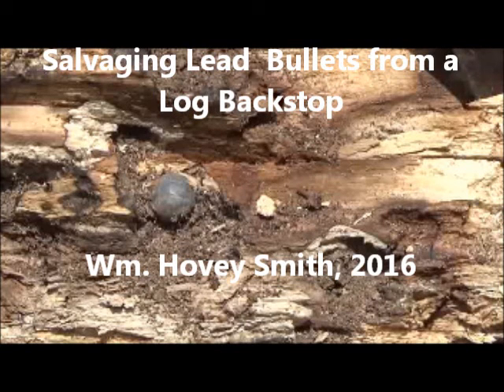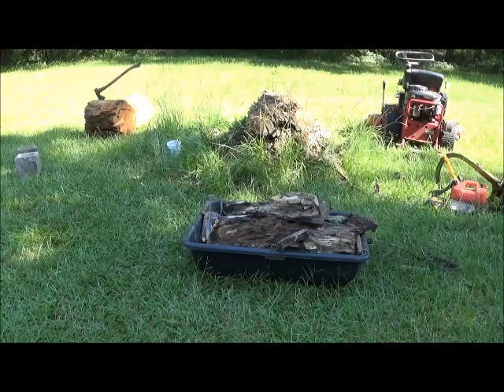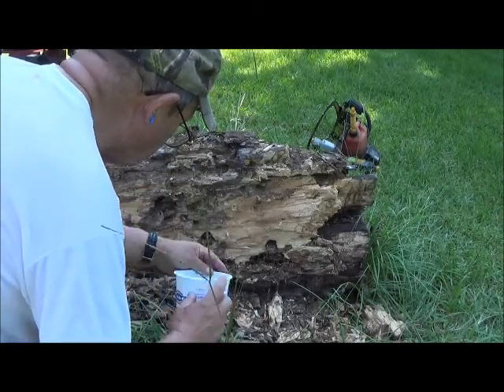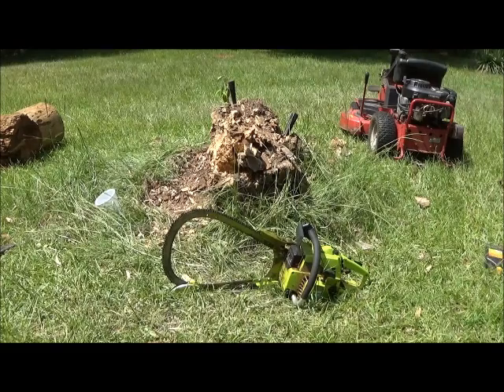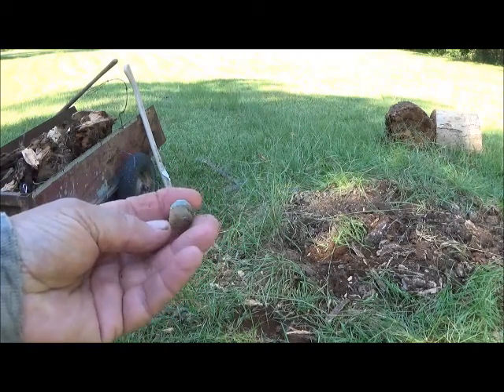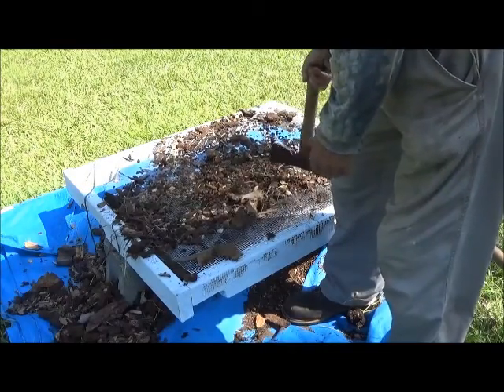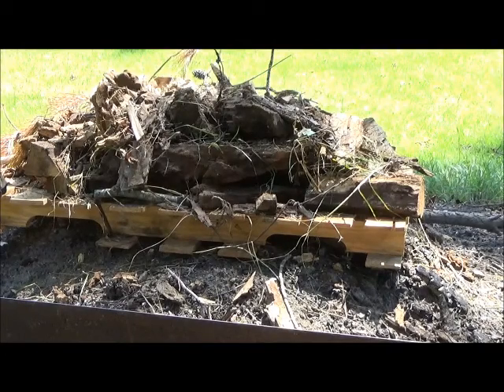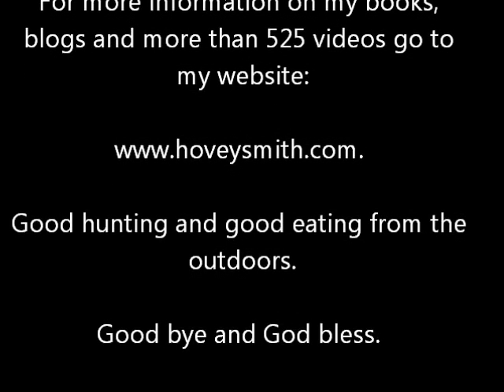Salvaging Lead Bullets from a Log Backstop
I recover salvaged lead bullets including some rare .75-caliber Brunswick Rifle belted balls from a log backstop.